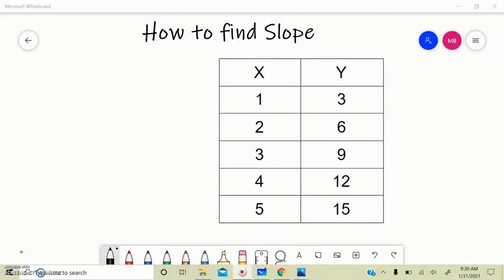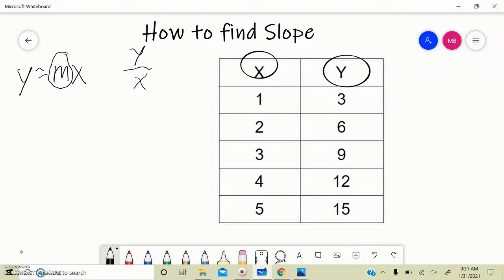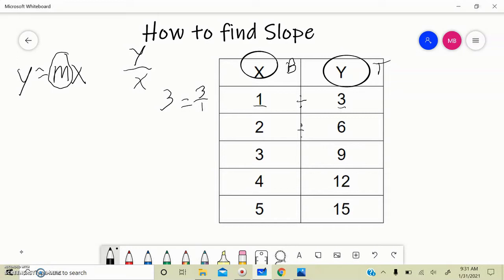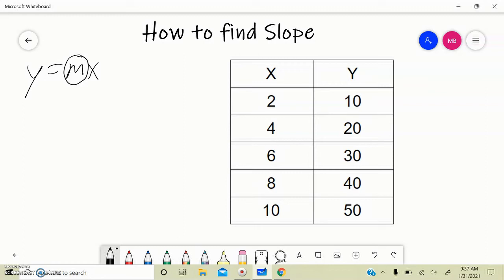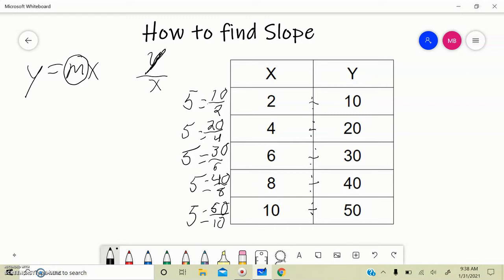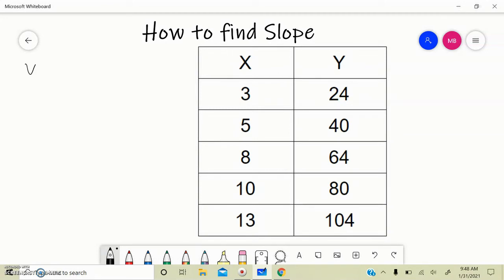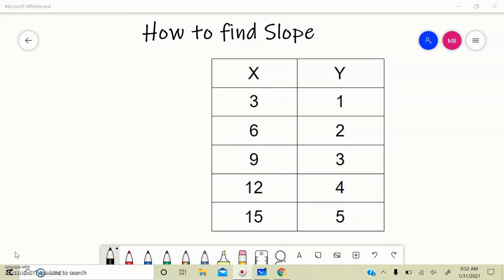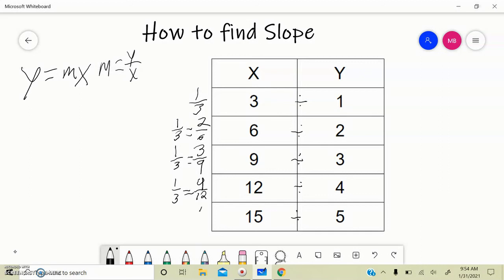How to find Slope from Tables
This video discusses the concept of Slope and how to find it in Tables.